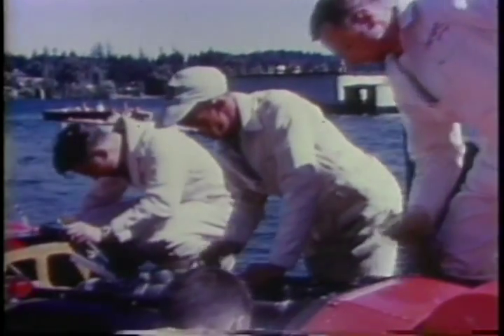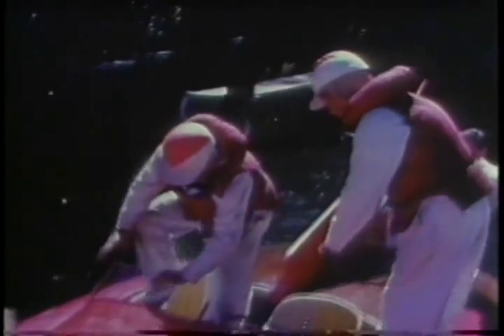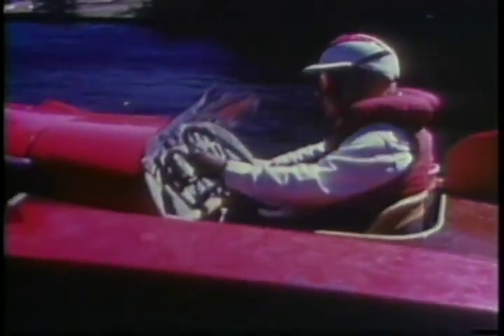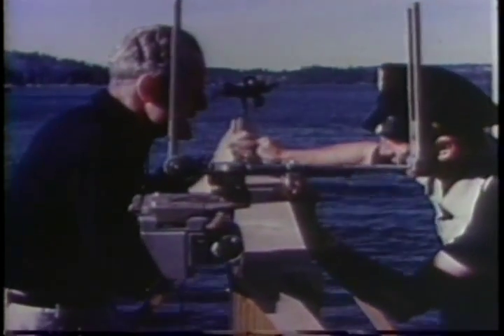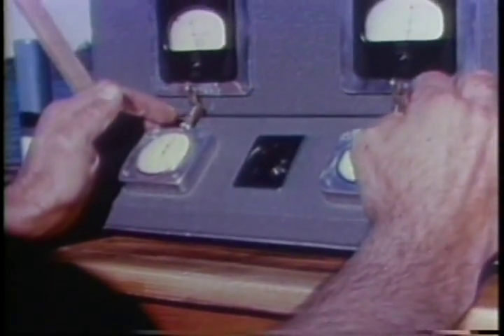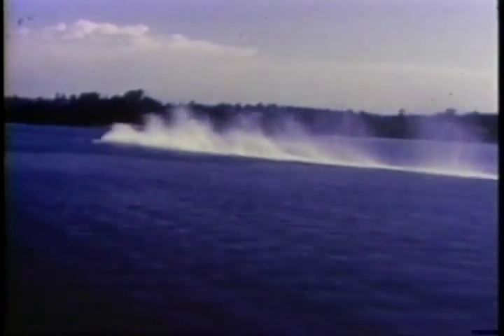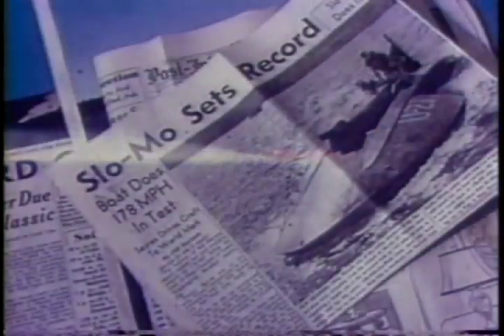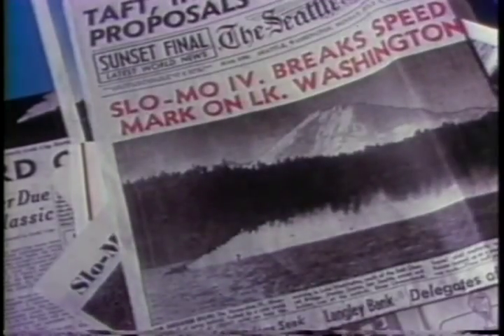Seafair History - Hydroplane Testing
Special Thanks to the Hydroplane and Raceboat Museum in Kent WA for this footage.